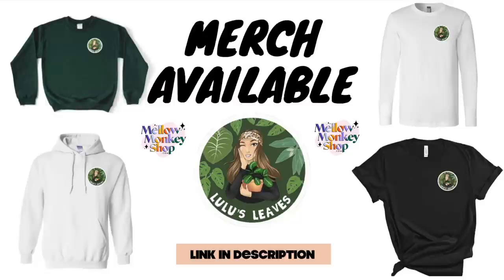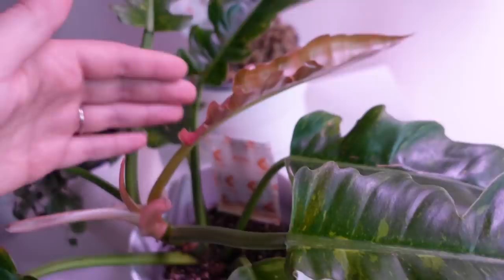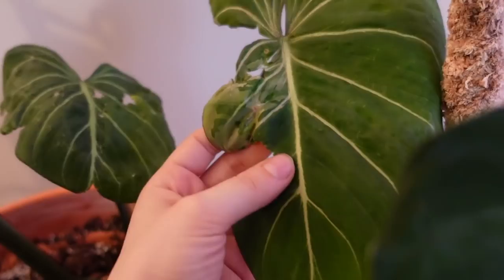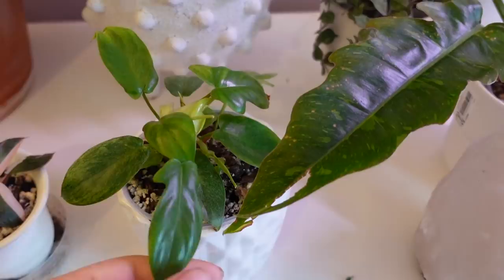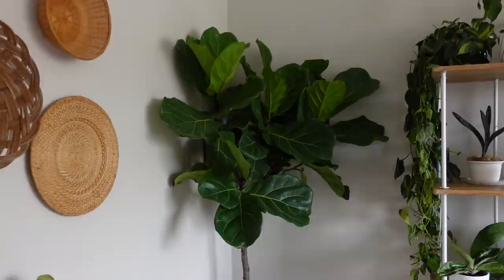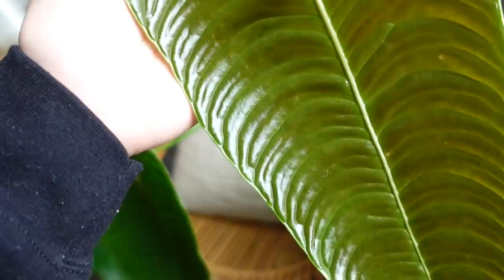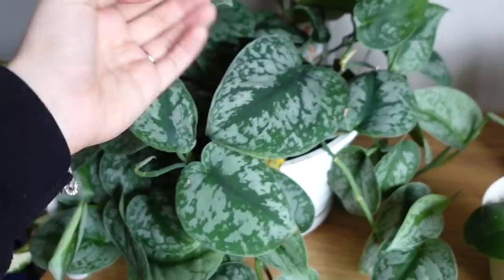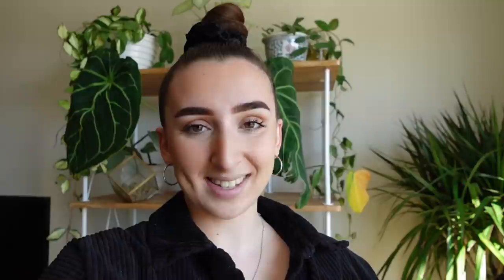Battling THRIPS, SPIDER MITES, SCALE and FUNGAS GNATS?! Treating for House Plant Pests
Keep watching to see me treat for pests.

ORCHID POTS:

TRUEDAYS 5.5 inch Orchid Clear Flower Pot Plastic Planter Breathable Slot - 10 Pack

GROW LIGHTS IN CABINET:

Barrina Grow Light, 144W(6 x 24W, 800W Equivalent), 2ft T8, Super Bright, Full Spectrum Sunlight Plant Light, LED Grow Light Strips, Grow Light Bulbs for Indoor Plants, 6-Pack

FANS IN CABINET:

Fancii Portable Desk Fan, USB Rechargeable - Whisper Quiet Personal Desktop Fan with Powerful Turbo Airflow for Home, Office or Travel, 2000 mAh Battery (Brise)

If you want to purchase a grow light from MARS HYDRO, use this link and code to save $$$: